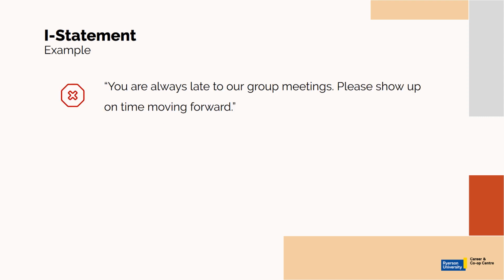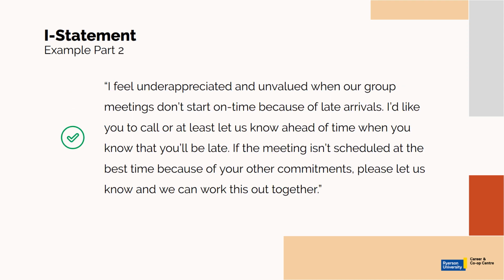Success in the Workplace: Using I-Statements to Handle Challenging Conversations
The Career, Co-op & Student Success Centre team has got you covered with a few tips and tricks. Access the slides and transcript

Chapters:
0:00 Introduction
0:26 I-Statements
0:51 Transforming of an I-statement
1:20 Closing

RESOURCES

CONTRIBUTORS

Fenella Amarasinghe

Adapted from:
• University of Tennessee: I Message Worksheet (2009)
• Ohio Commission on Dispute Resolution & Conflict Management: Rethinking “I” Statements (2010)